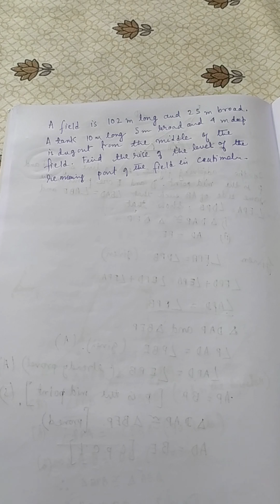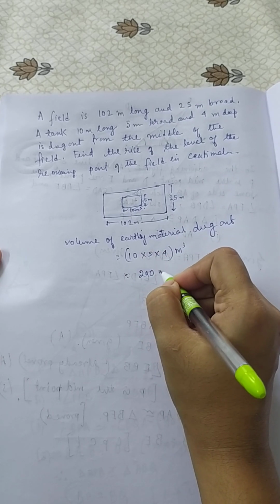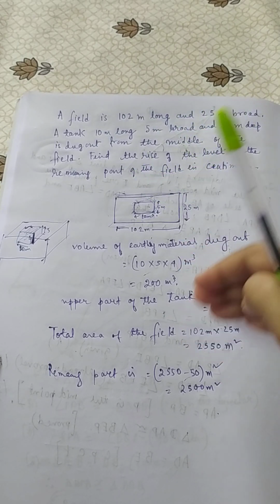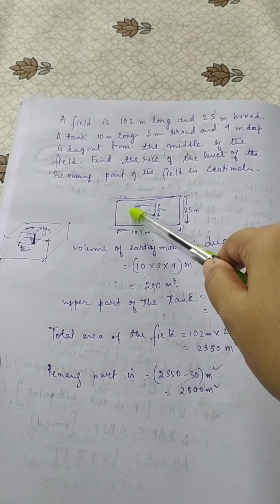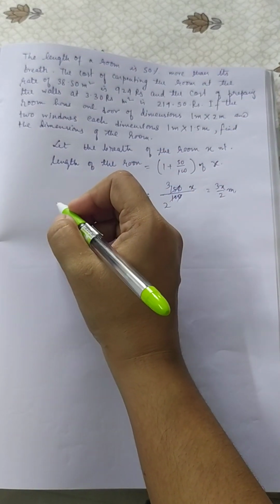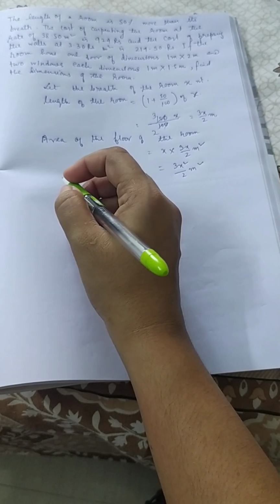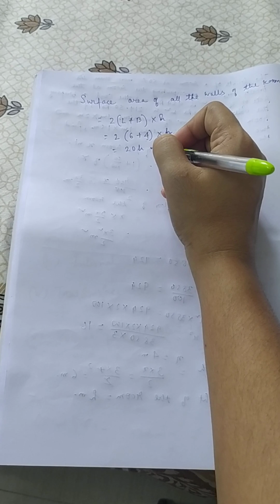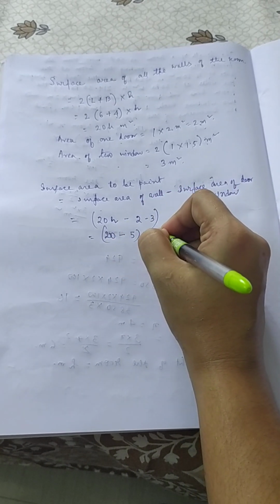SURFACE AREA VOLUME